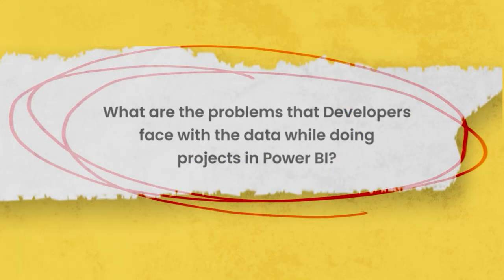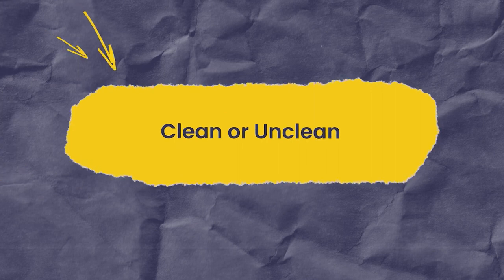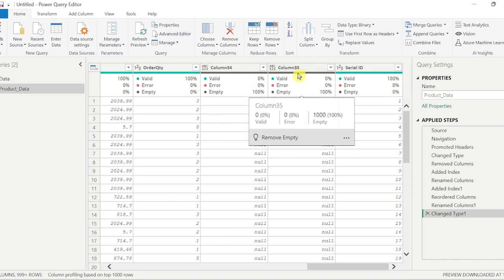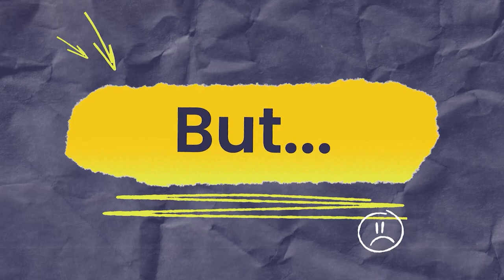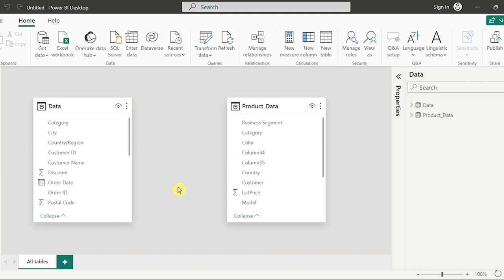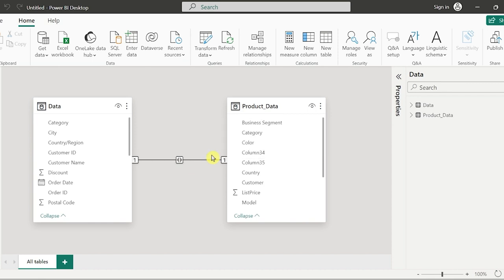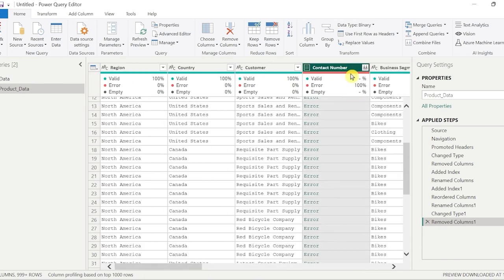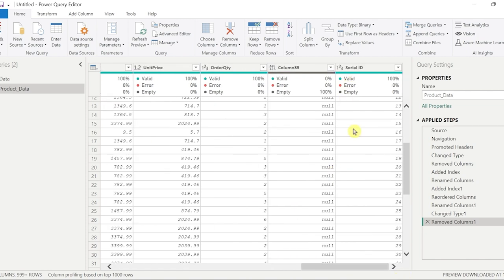Challenges With The Data In Realtime Projects using Power BI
Explore the limits of Power BI with KNOWHOW Academy! From integrating disparate data sources to solving mapping challenges, learn the ins and outs of overcoming obstacles in your projects.
Data Source Mastery: Demonstrate the art of integrating data from 99+ sources such as SQL, Excel, Cloud and more.
 Mapping Strategies: Take on the challenge of appropriate data mapping, ensuring strong relationships for effective business understanding.
Data Cleanup Secret: Handle data quality issues head on. Understand how to deal with incomplete data sets and turn unstructured data into meaningful insights.
Structured vs. Structured Unstructured Data: Take on the challenge of dealing with unstructured data and unlock efficient visualization and analysis techniques.
DAX Magic: Dive into DAX for smoother Power BI. Explore features for different business needs.

Time Stamp:
00:00: What are the problems that developers face with the data while doing projects in Power BI ?
01:22: Know data is clean or unclean
02:34: Know and understand the data is structured or unstructured
03:31: Power BI extracts the data from 99+ data sources
04:31: What happens if there is no mapping ?
05:54: How can you find right relationships ?
07:40: Remove Columns
09:10: When to call clean data?
09:30: Data Analysis Expression